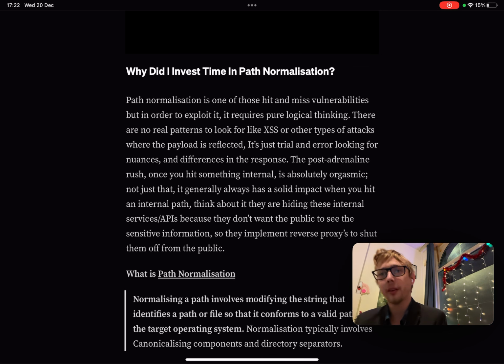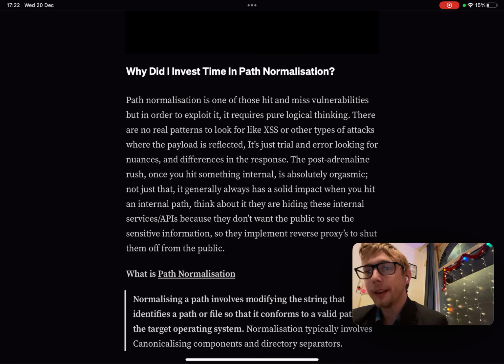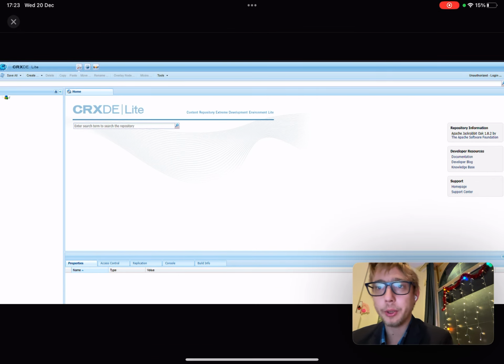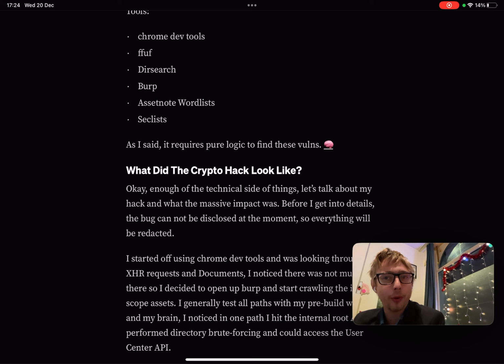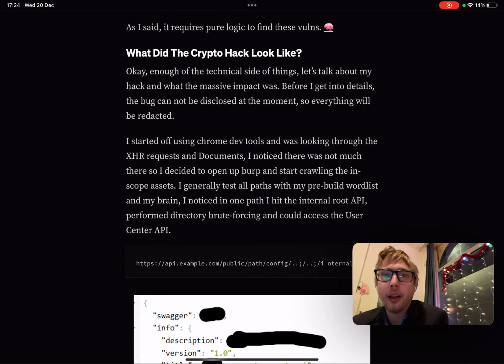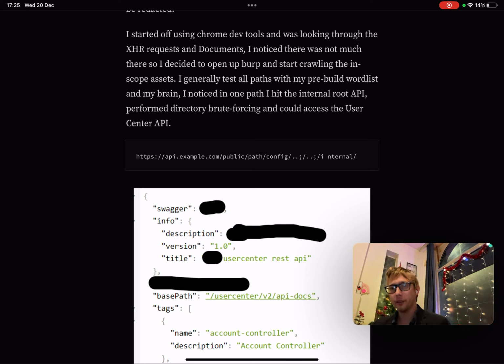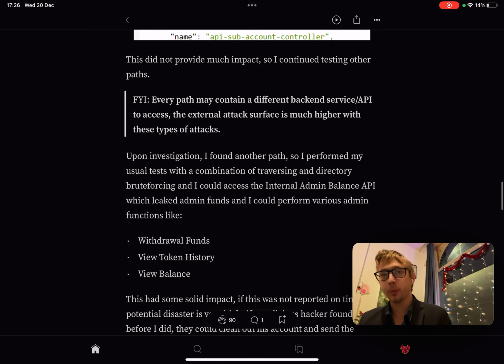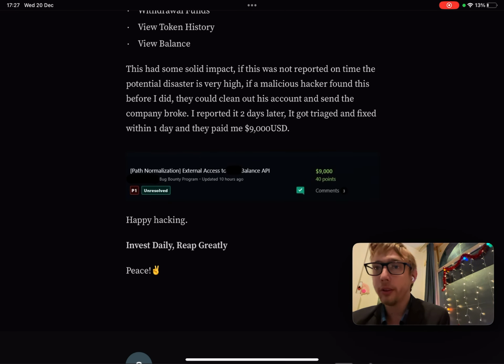Digital Heist: How I Made 9k$ In 10 Minutes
Thexssrat.com